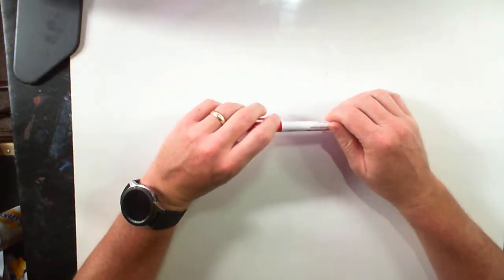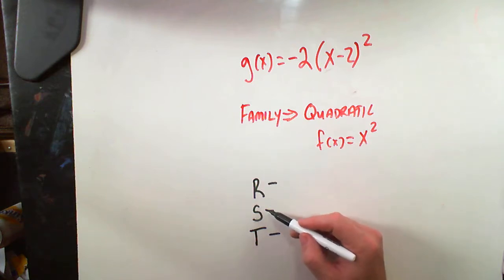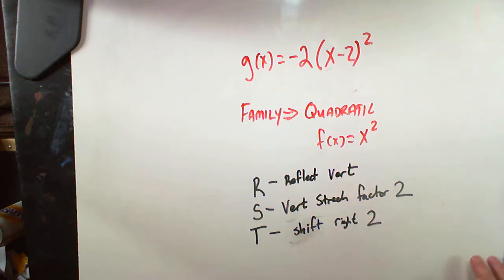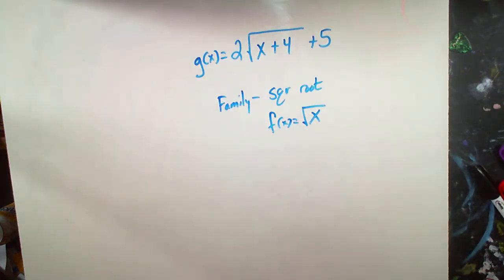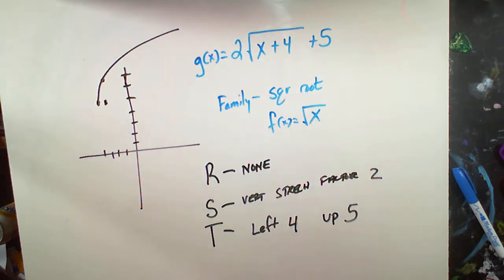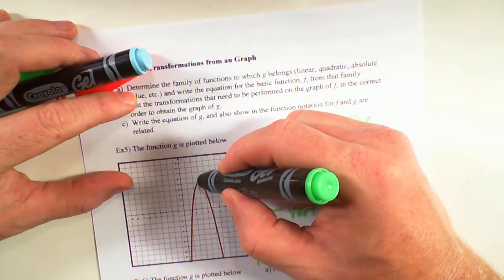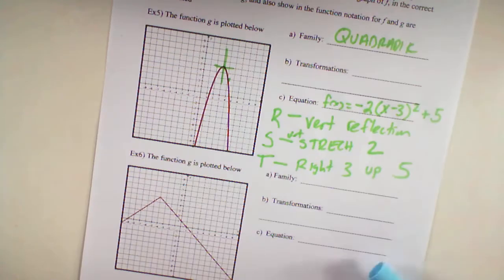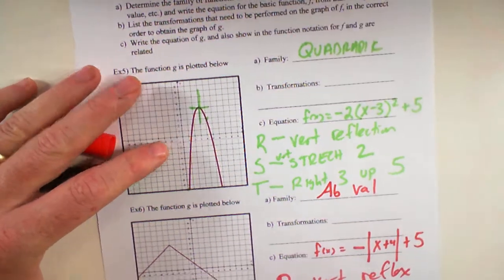1 5 Part 4